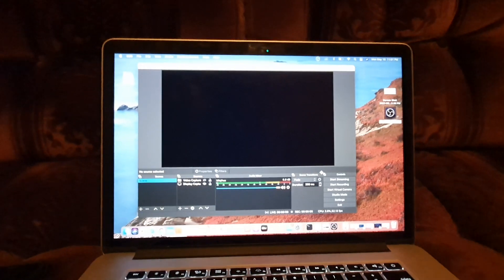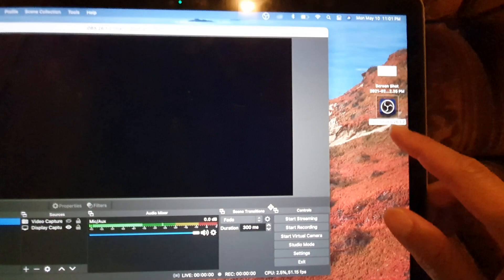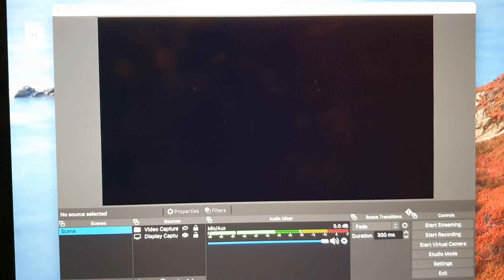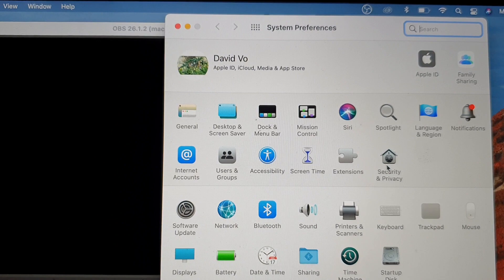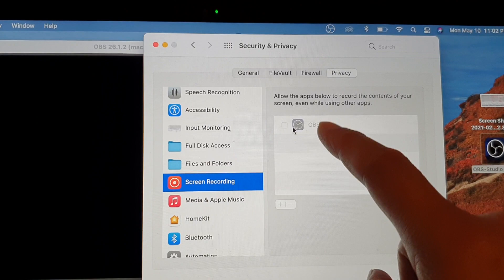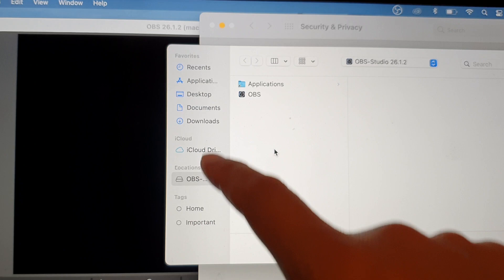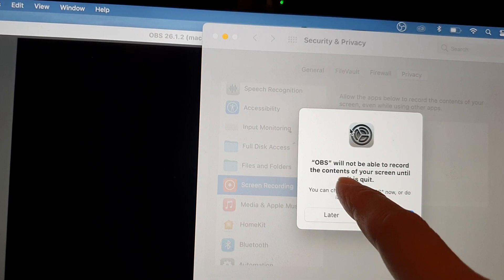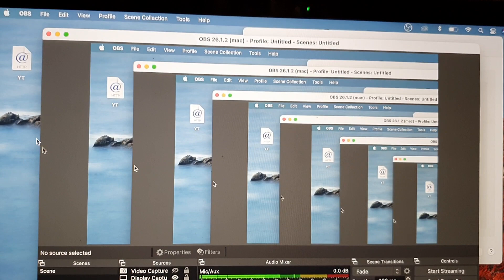How to Fix OBS Showing Black Screen / Not Showing Display Capture on Mac OS / Macbook Pro / iMac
Learn how you can fix OBS Showing black screen or not showing the display capture on MacOS / Macbook Pro / iMac.

OBS OBS Not Working On MacOS OBS Screen Capture is Black